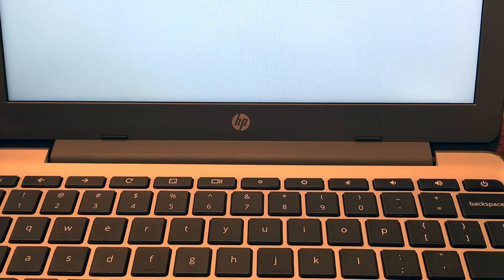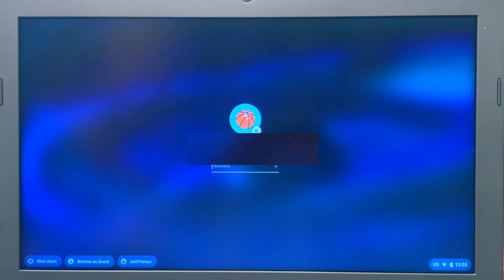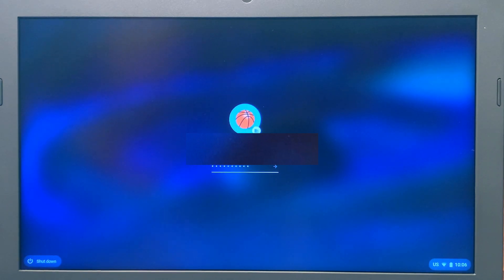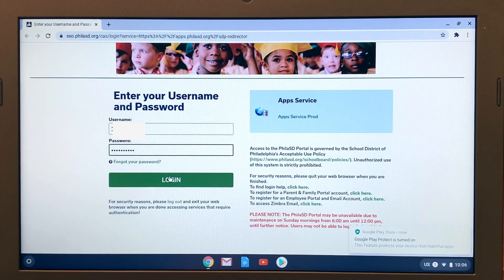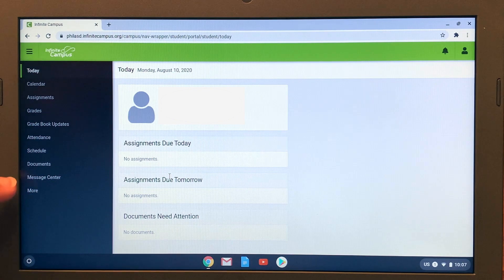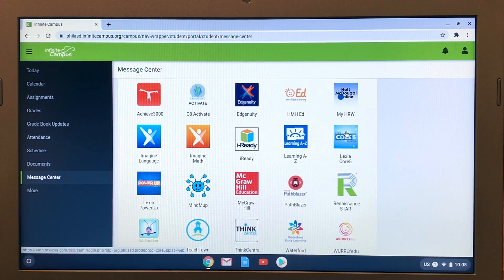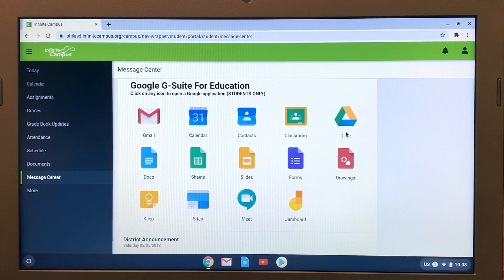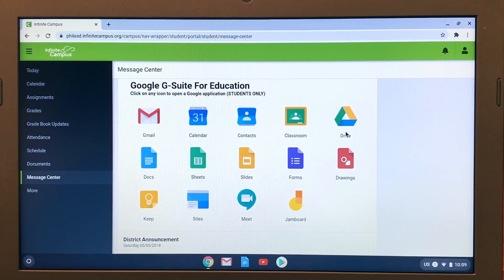Chromebook Sign In and Infinite Campus1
This video walks through the process of signing in to a Chromebook and getting to Infinite Campus.